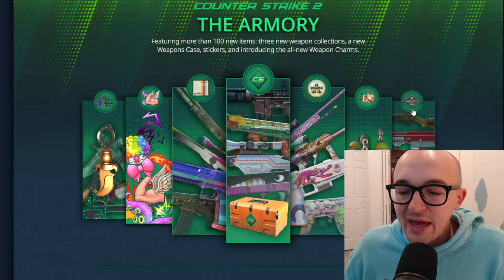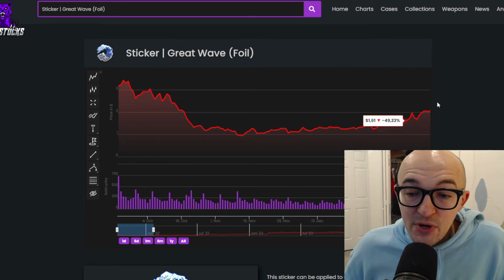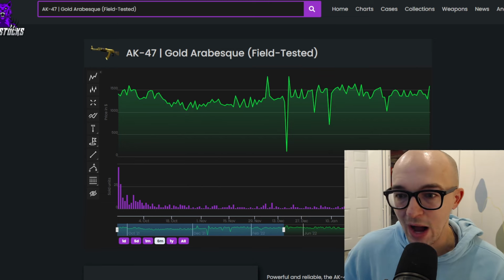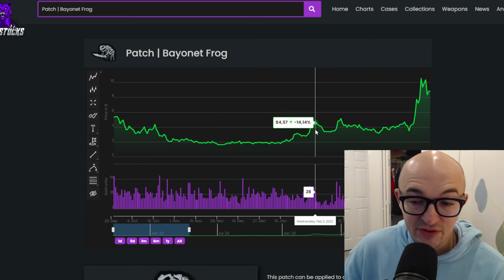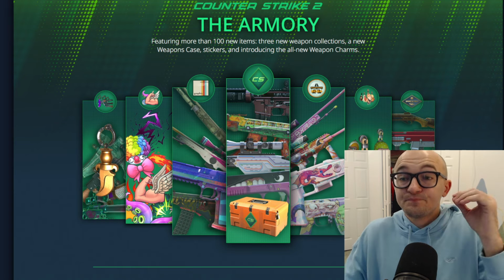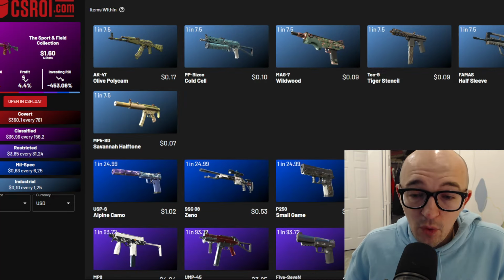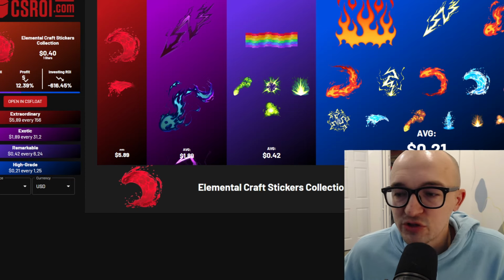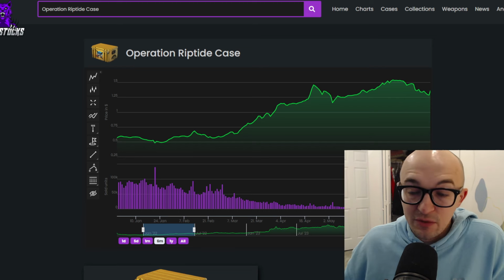SHOULD YOU INVEST IN ARMORY ITEMS??